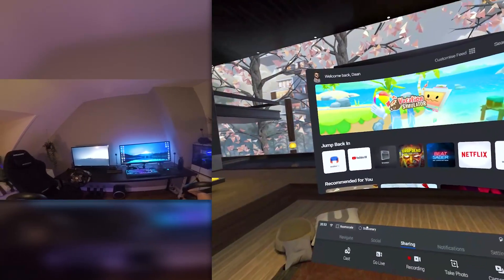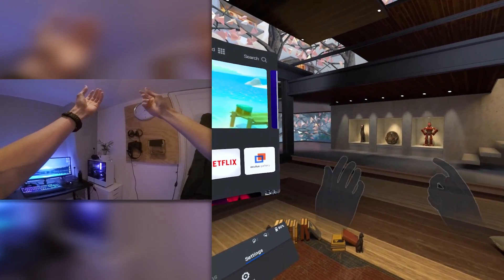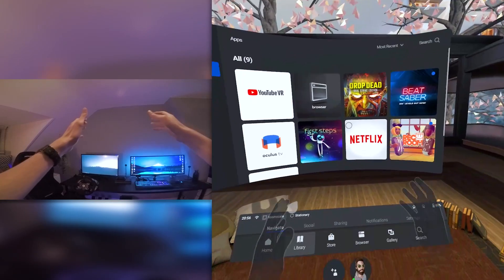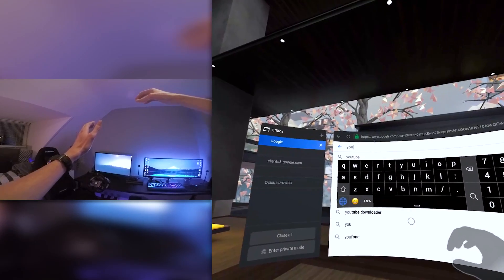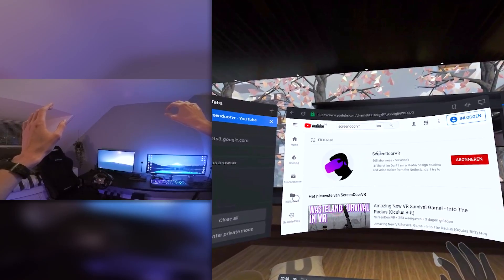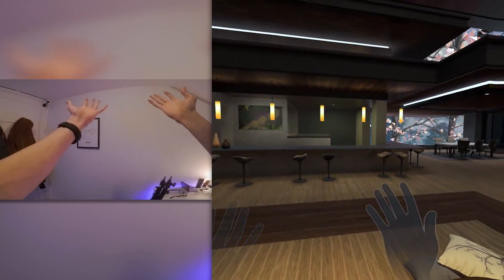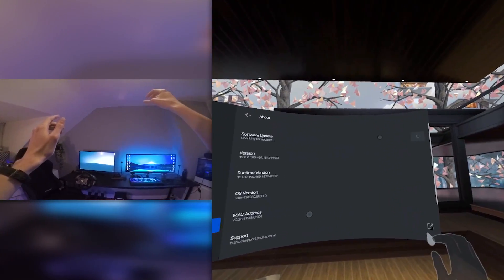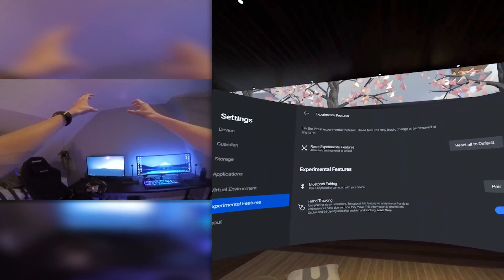Oculus Quest Hand Tracking Is Amazing! + How to Enable Hand Tracking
Hey everyone!
Today we are checking out the newly released Oculus quest hand tracking. It is amazing! I will also explain you how to enable Oculus quest hand tracking. The tracking isn't nearly as bad as I expected it to be. I am sure this new VR hand tracking technology will open up a lot of creative opportunities for developers.

Game:

Real life

My PC specs:

CPU: AMD Ryzen 5 3600
GPU: Gigabyte RTX 2070
RAM: 16GB Corsair
SSD: Samsung 840 EVO 250GB
HDD: Seagate Barracuda 2TB
VR HEADSETS: Oculus Rift CV1 - 3 sensor roomscale & Oculus Quest 64GB

Part of JustDaanMedia